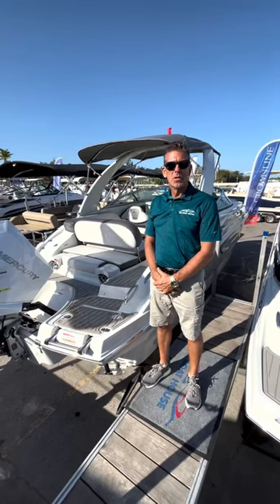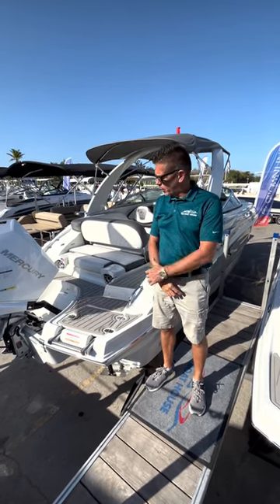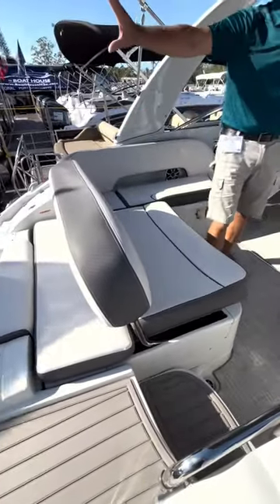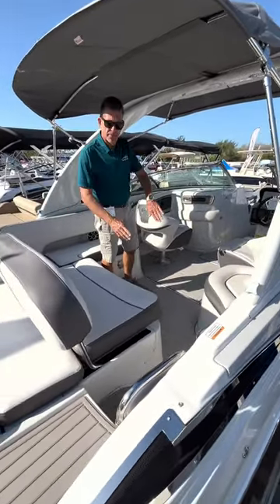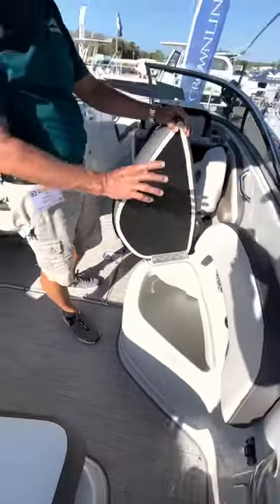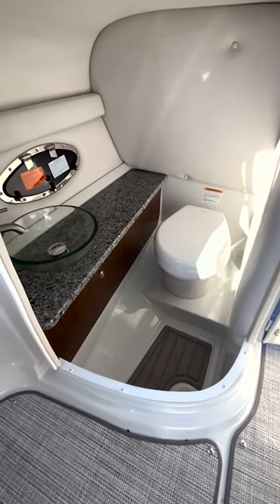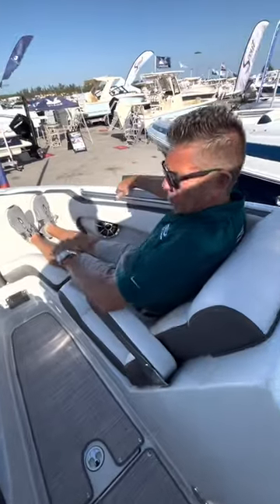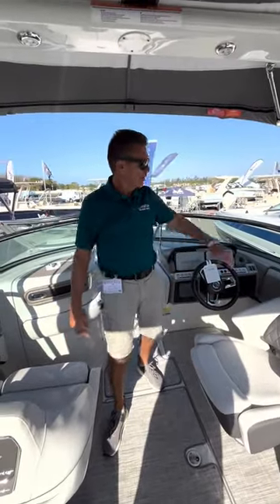260XSS Crownline Walkthrough with Tim Kendall ☀️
Happen to miss the 260XSS Crownline at the Bonita Springs Boat Show? No worries... Tim Kendall gives us quick tour aboard this beauty. Enjoy! @crownlineboats